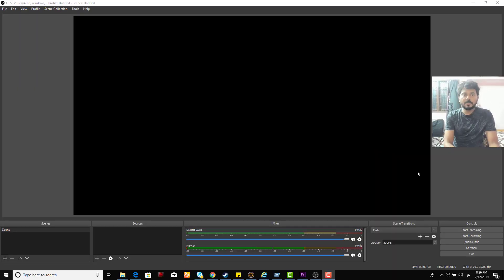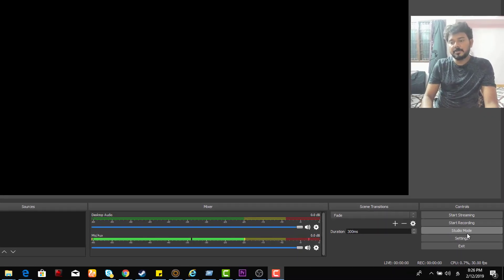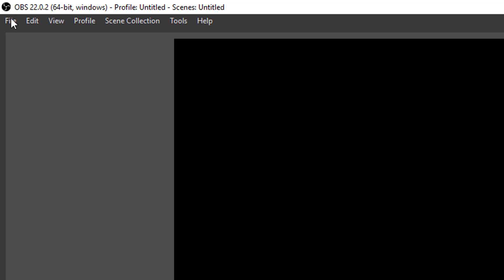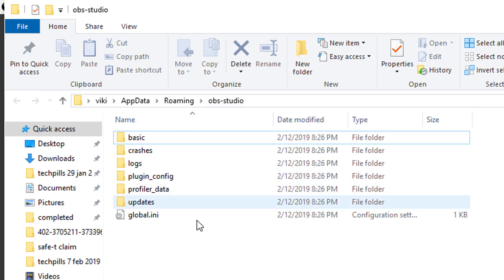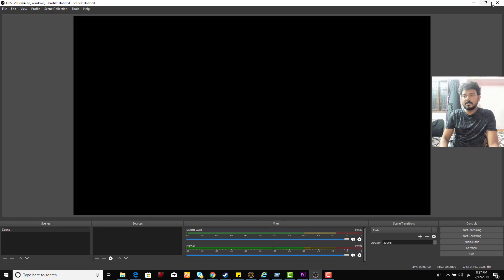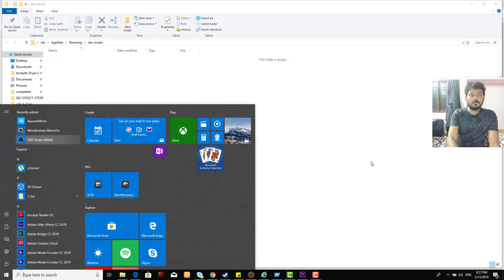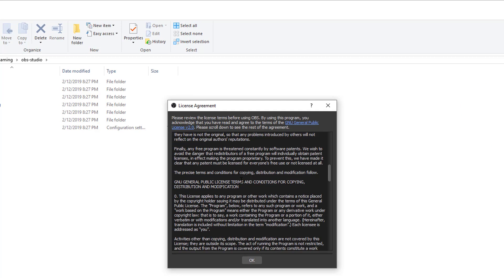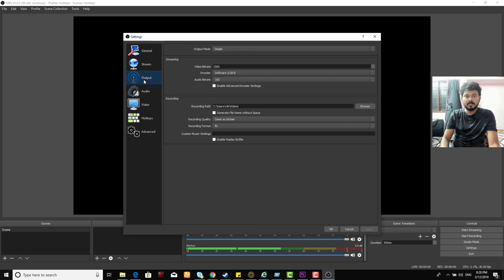How to RESET your OBS Studio with Default Settings?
Hey Guys, in this video, i am showing How to RESET your OBS Studio with Default Settings?